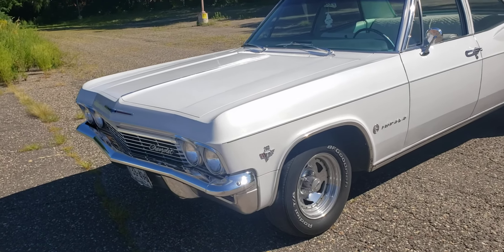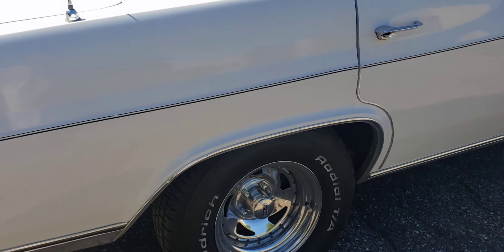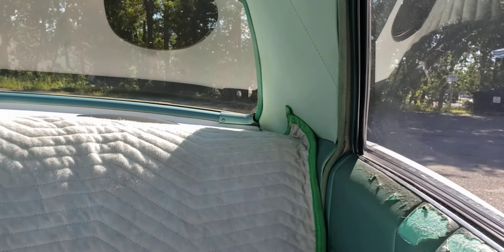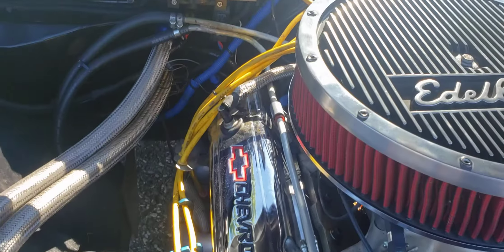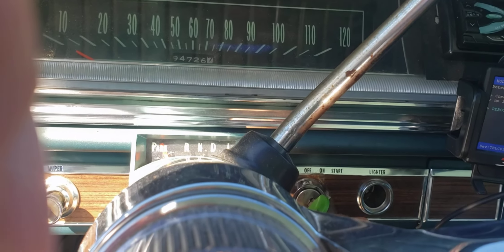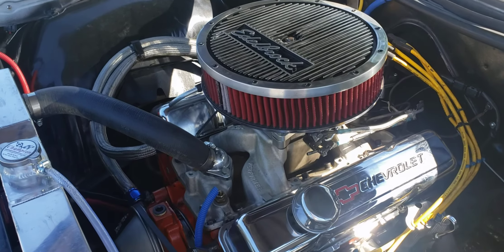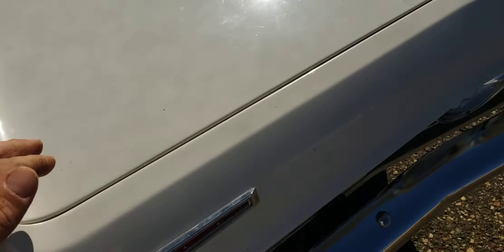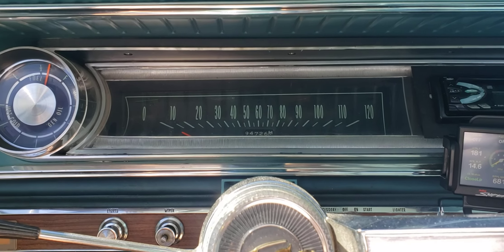1965 Chevrolet Impala Walk Around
In this Video..I'll be showing you my 1965 Chevrolet Impala Sedan..For the most part it is Orginal besides some motor/Suspension upgrades.

         **Keep The Camera's Rolling**